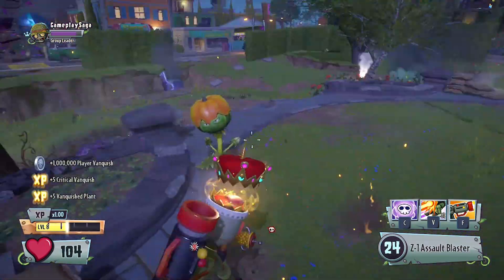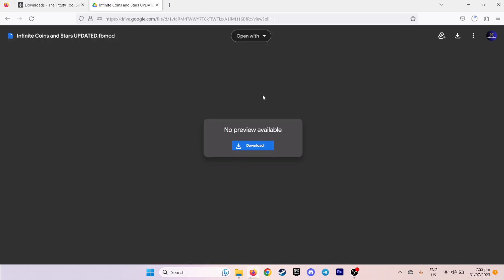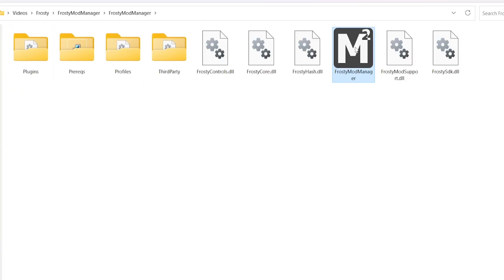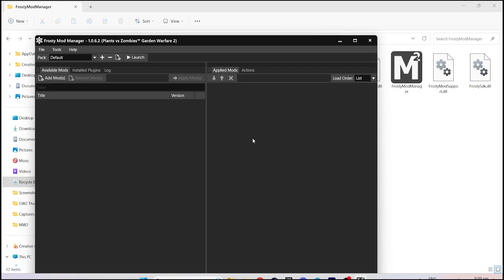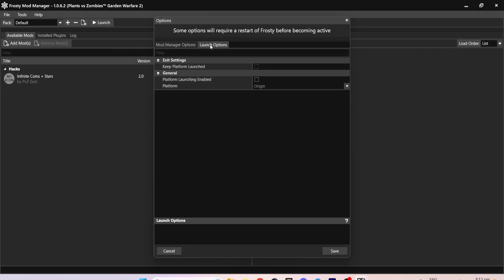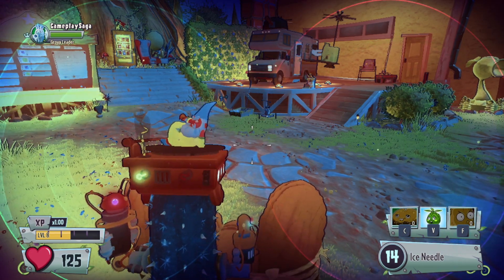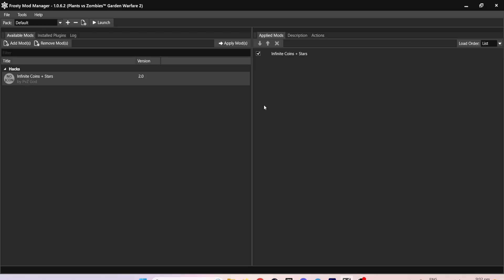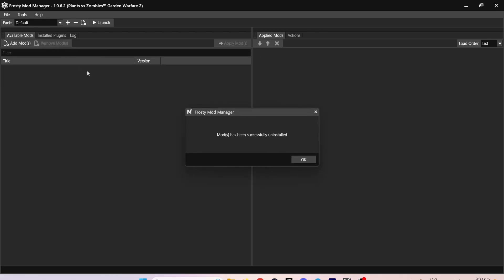Plants vs Zombies Garden Warfare 2: INFINITE COINS AND STARS - Frosty Mod Manager Tutorial (2023)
Full Tutorial on how to download and install Frosty Mod Manager for Garden Warfare 2 and how to install infinite coins and stars mod.